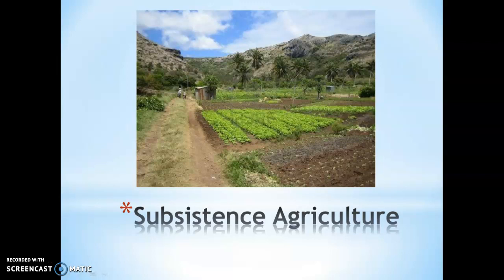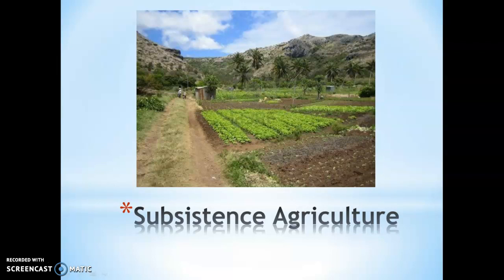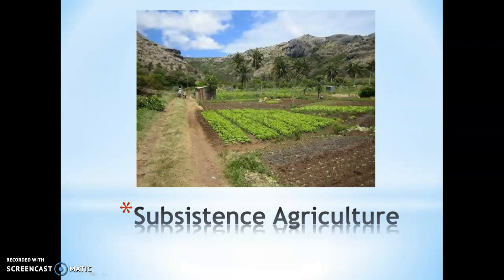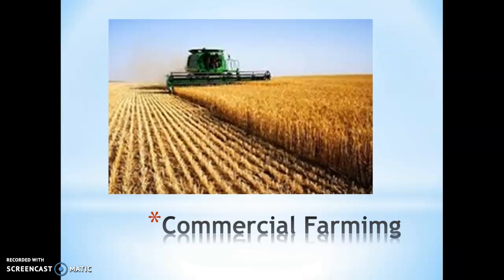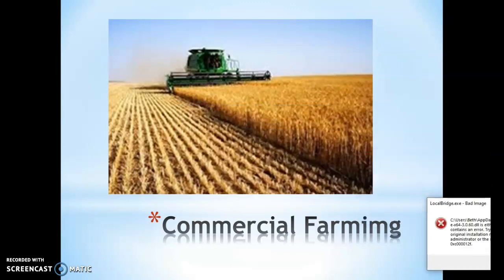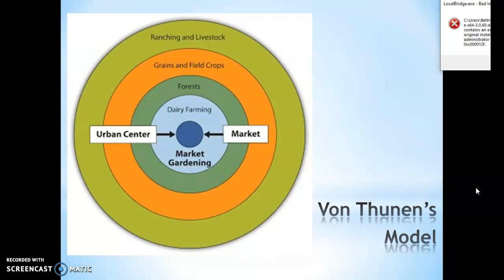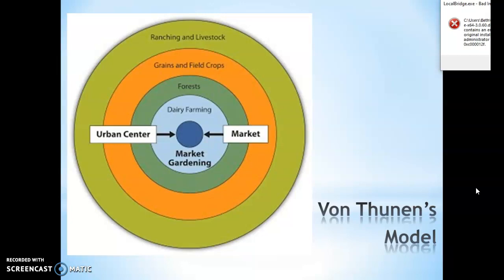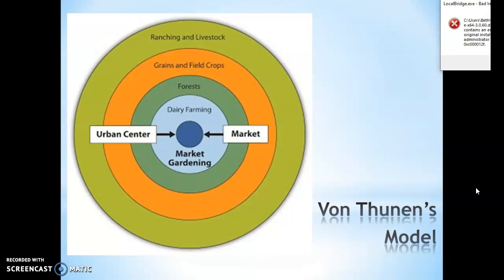Unit 4 - Agriculture Part 2